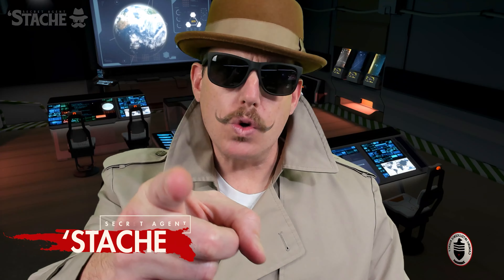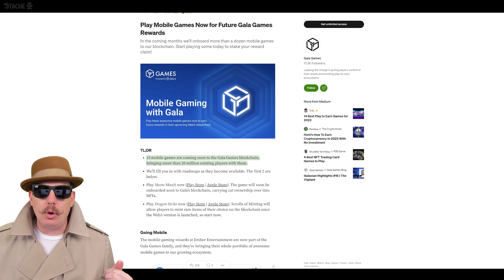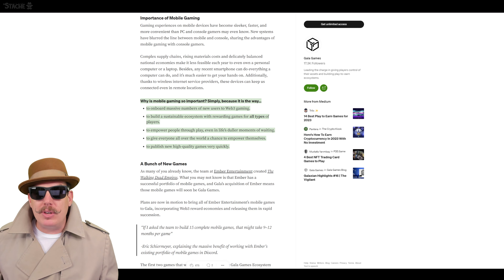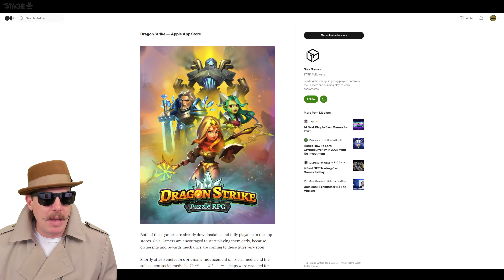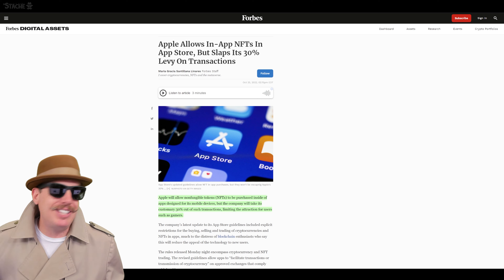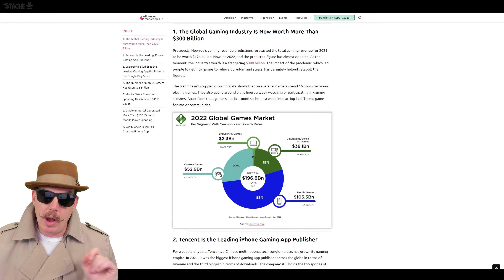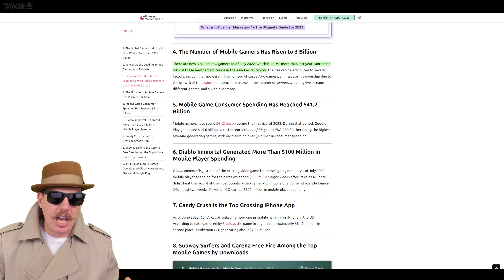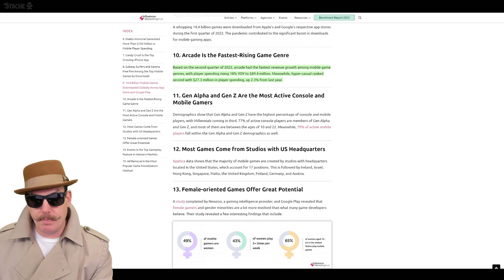Gala Games Million $$$ Mobile Leak | HUGE NEWS UPDATE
Gala Games has been all about bringing web3 and NFTs to online gaming, but now they are changing up their strategy with this new direction.

I connect all the lines and show you exactly WHY they are making this big shift in their approach.